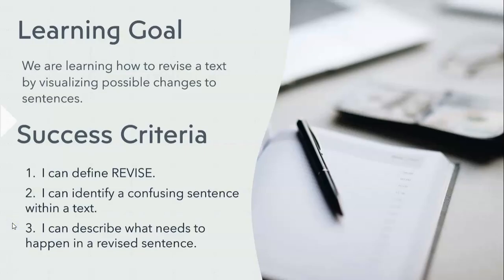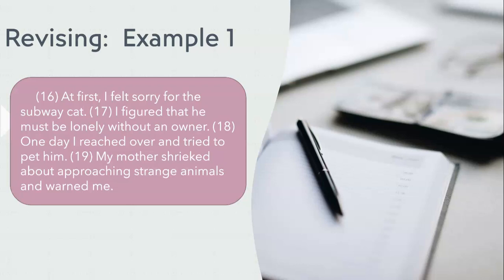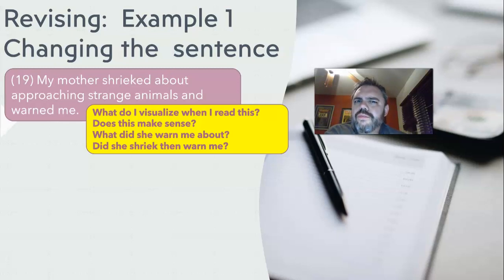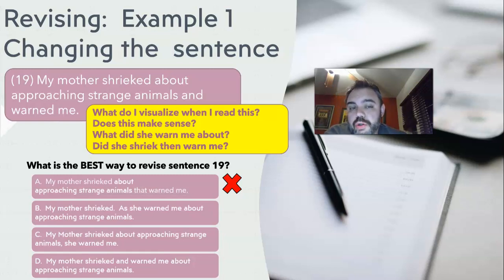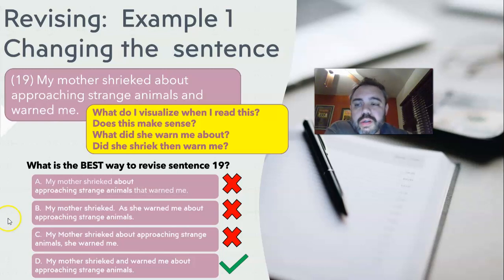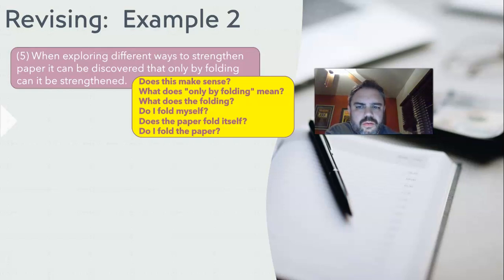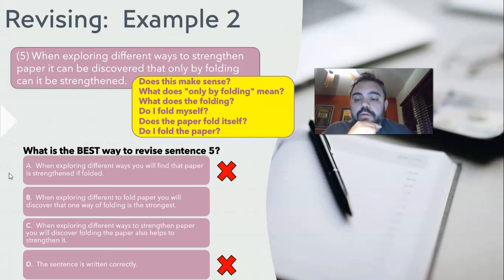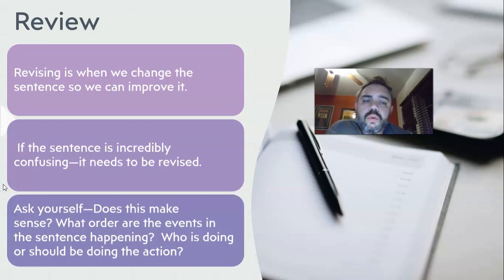3 29 21 Revising 1